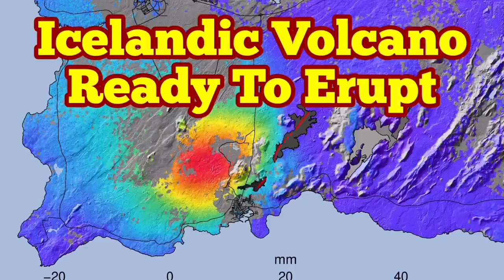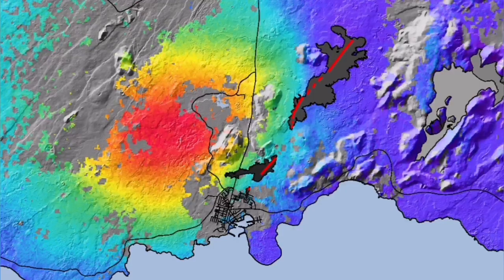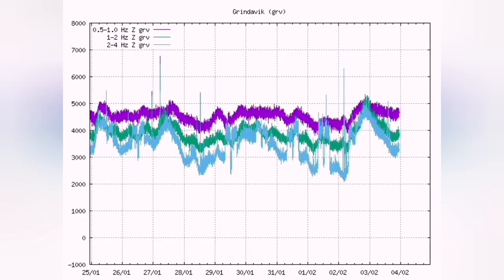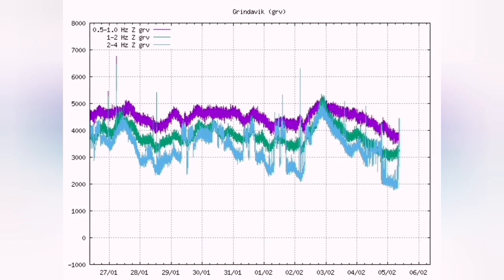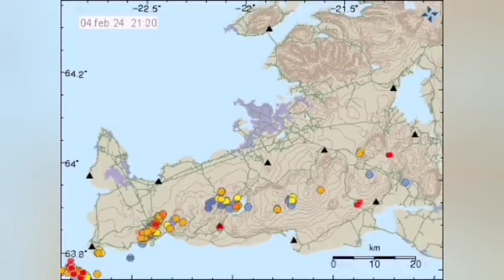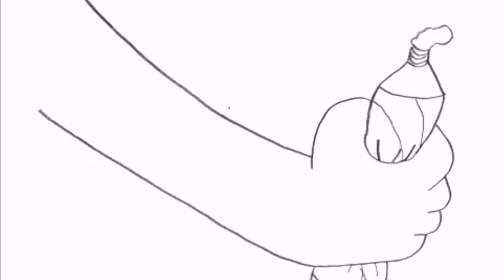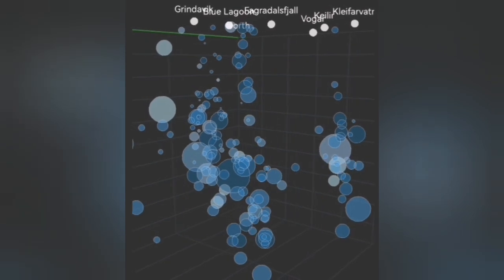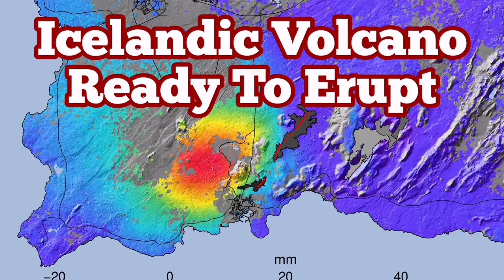Icelandic Volcano Ready To Erupt 9 Million Cubic Meters Of Magma, Svartsengi, Grindavík Fissure